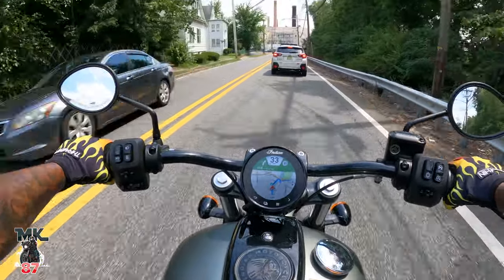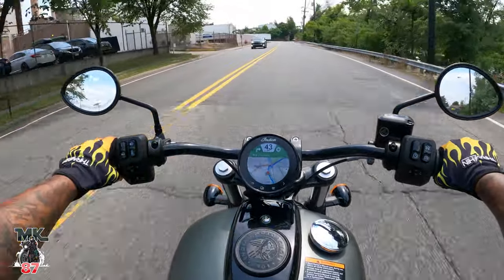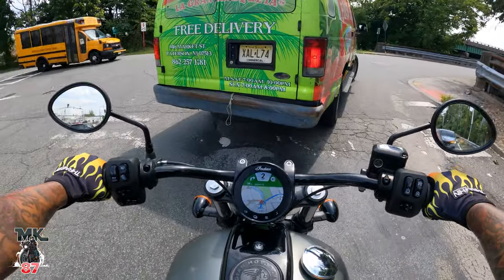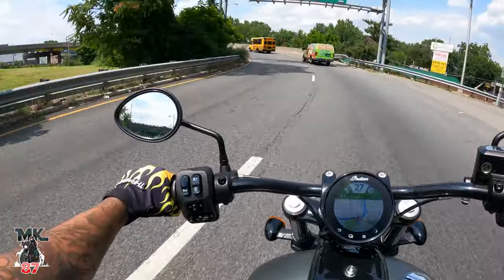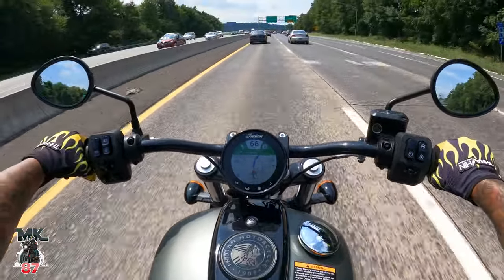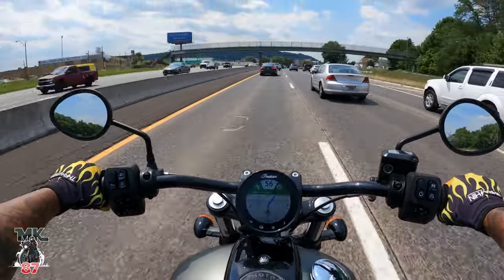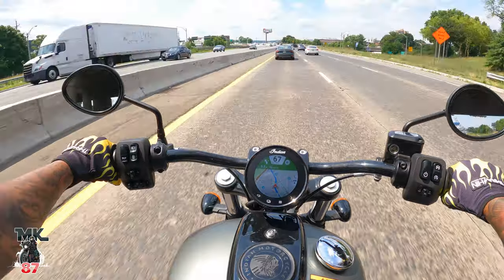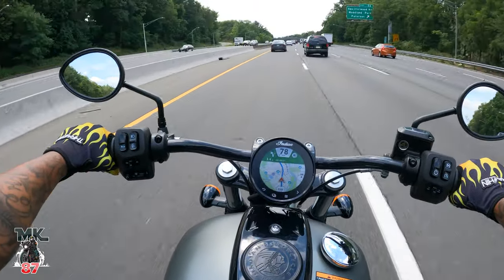Im returning the indian chief!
After 3 months with the Indian chief is time to say goodbye.

squid mic